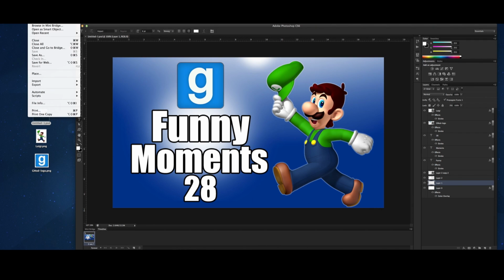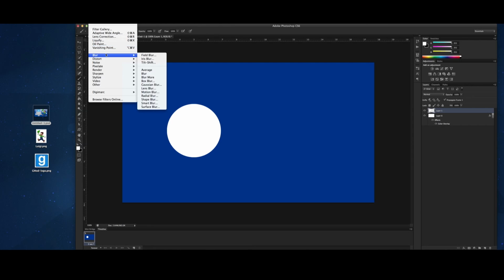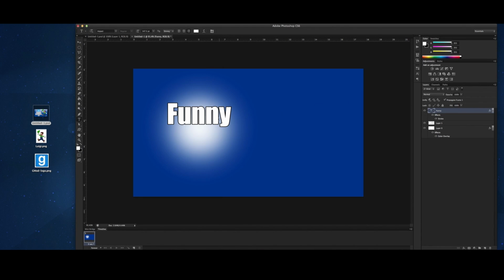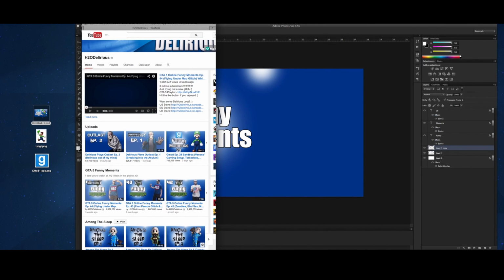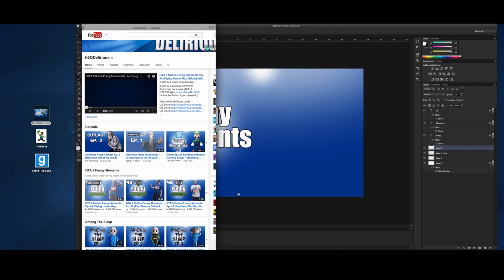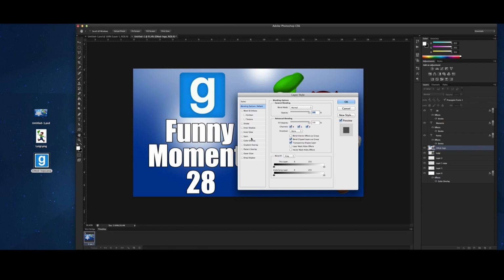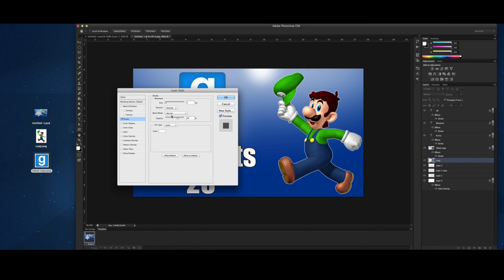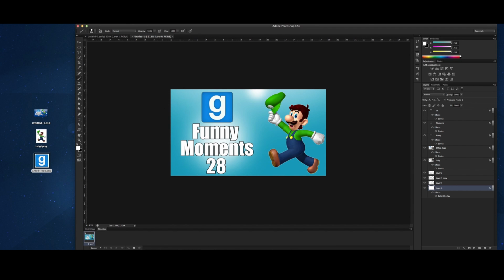How to: Make Thumbnails Like H20 Delirious! | DaRbO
This is how to make thumbnails like what Vanoss uses in his videos. After making them, you can change the background colors and tweak them so they are not the same each time.